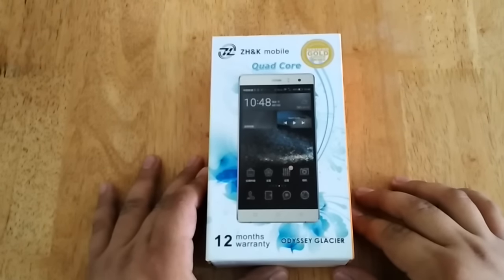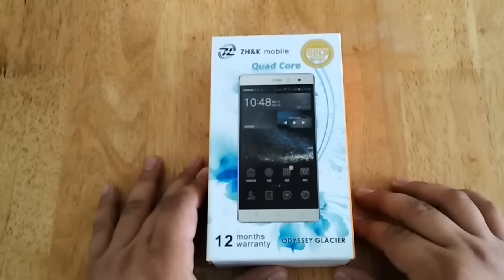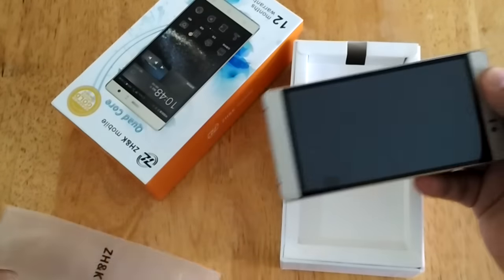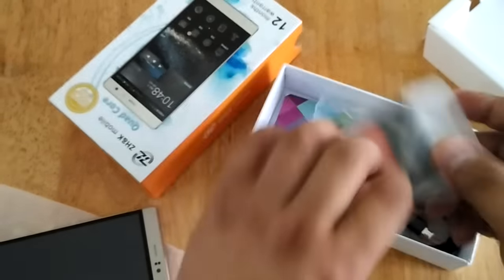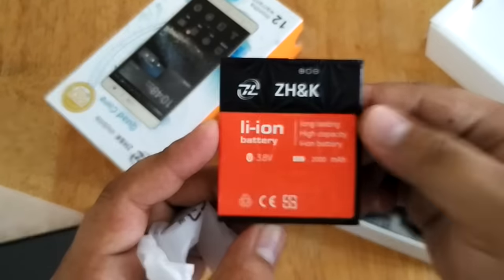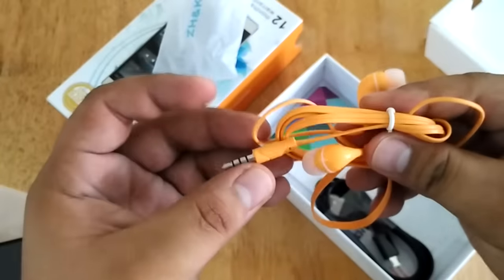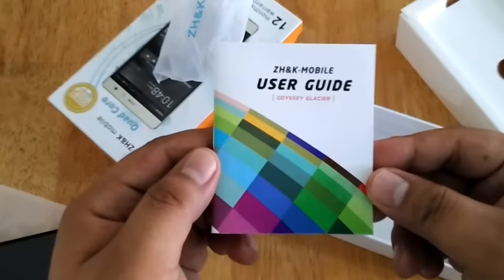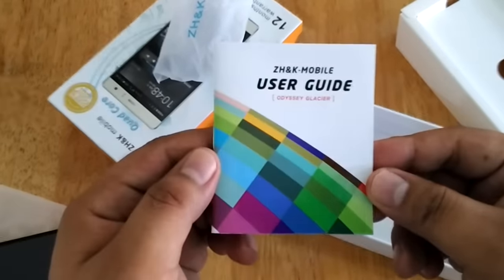ZH&K Mobile Odyssey Glacier Unboxing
ZH&K Mobile Odyssey Glacier Unboxing (Unscripted)

The ZH&K Mobile Odyssey Glacier sports a 5-inch HD display powered by 1.3GHz quad core processor coupled with 512MB of RAM and 4GB of on board storage.